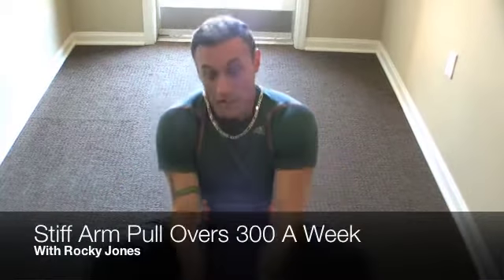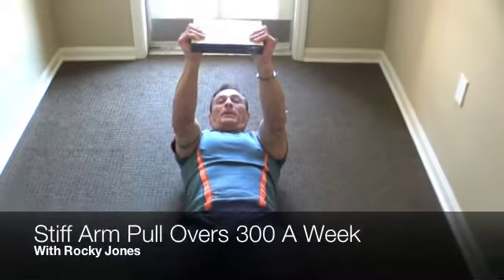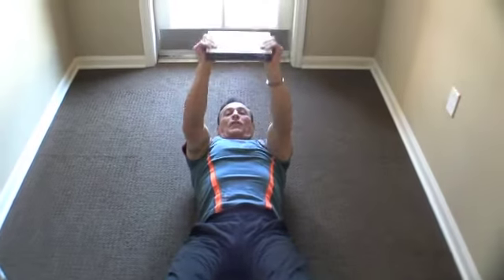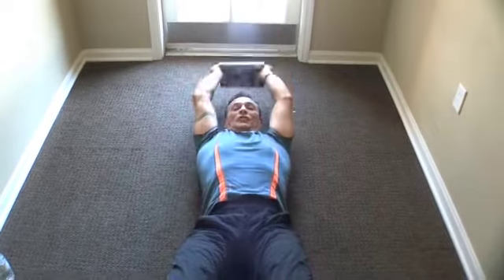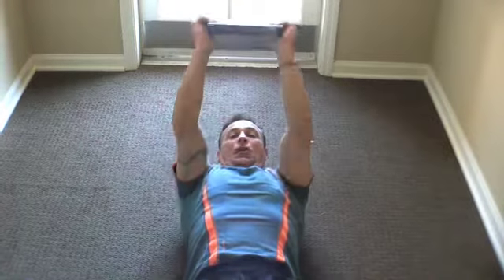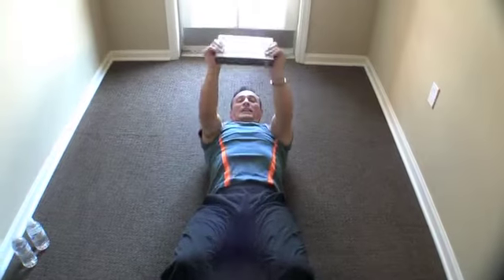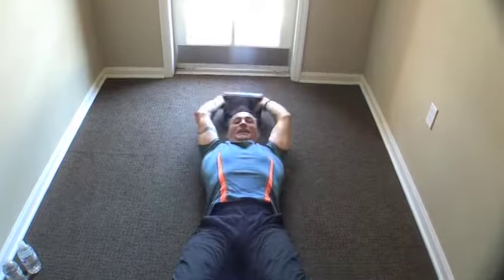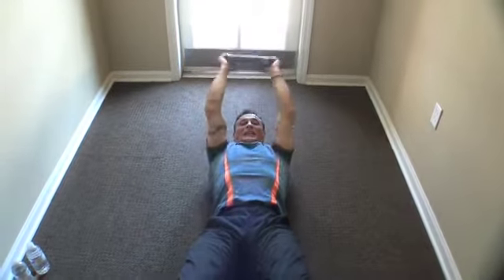Rocky Jones Fitness Challenege: Stiff Arm Pull Overs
300 stiff arm pull overs using a book for for the week.